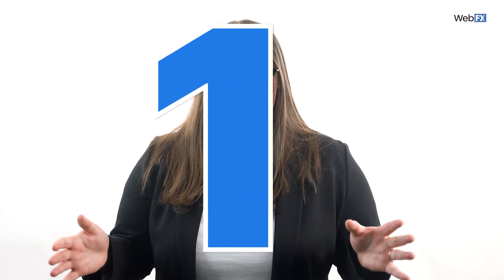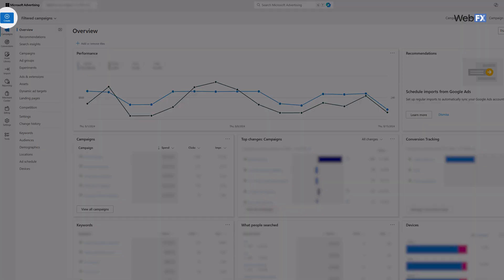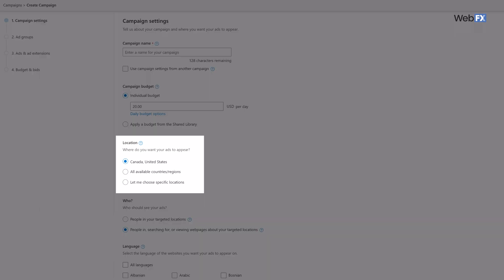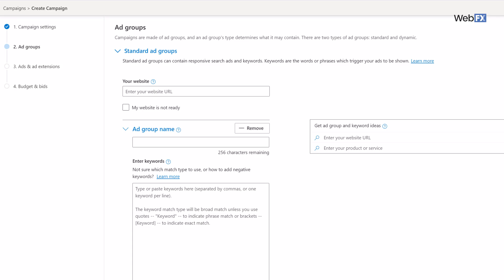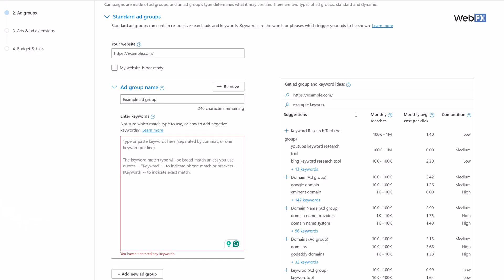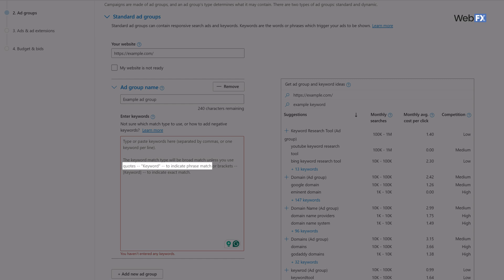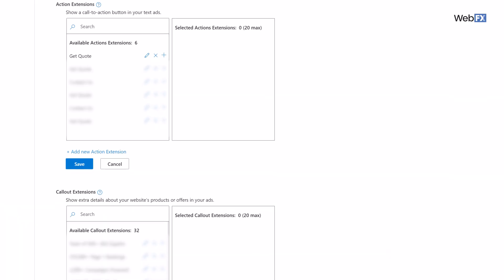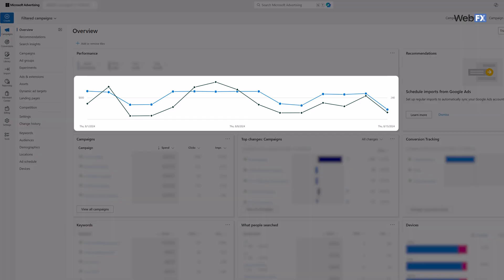How To Set Up Your First Bing Ads Campaign | 2026 Microsoft Ads Tutorial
Google Search isn't the only player in the search ads game. This video is all about launching ads in Microsoft Bing! Spend some time with Internet Marketer Mackenzie as she outlines the steps you need to take to launch ads in the Bing search results.

Millions of people use Bing to find answers every day.  If you aren't tapping into that large audience, now is the time to start.

Search ads in Bing are paid ads that appear on the Bing search engine results pages (SERPs) when people search using the keywords you're targeting. These ads allow you to reach potential customers at the exact moment they are searching for relevant products or services. With a variety of specific targeting options, including location and demographics, Bing Ads enables you to connect with a highly engaged audience, driving traffic and conversions effectively.

📚 Video chapters:
00:00 // Introduction
00:54 // Choose your campaign objectives
01:35 // Set your campaign-level details
02:42 // Set up your ad group(s)
04:18 // Create your ad(s)
05:45 // Finalize budgets and bids
06:22 // Wrapping up

▶ Want digital marketing insights sent to your inbox?

▶ Ready to start driving results with your digital marketing?